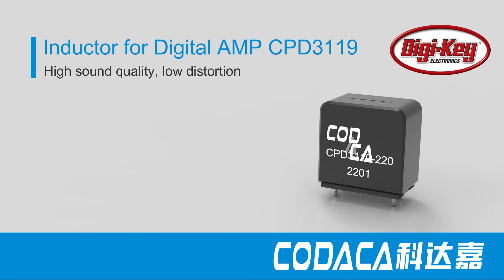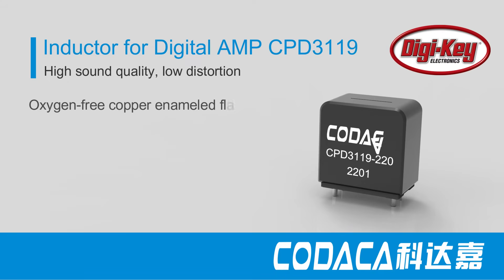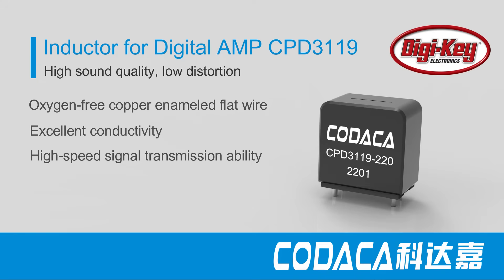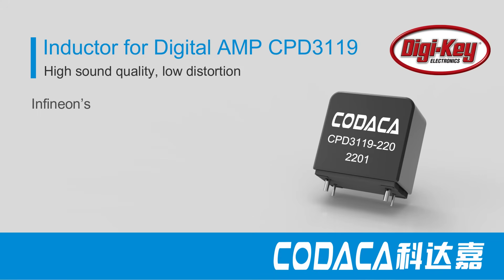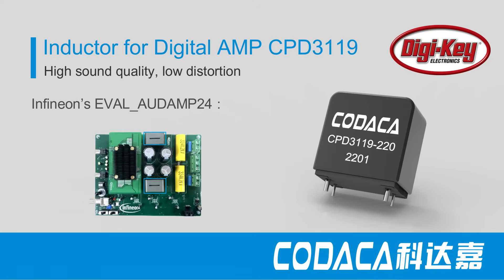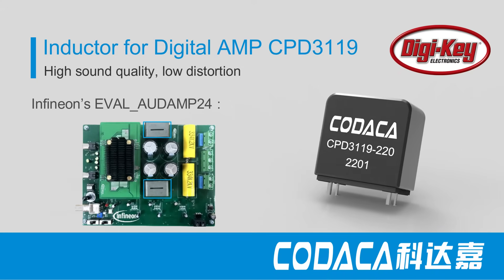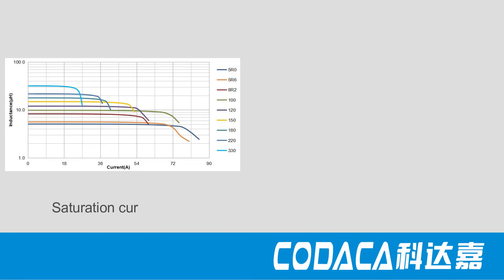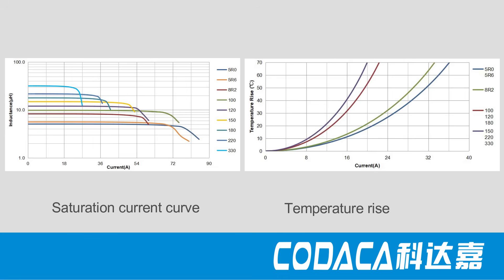CODACA High Current power Inductor for Digital AMP Achieves Better Sound Quality and Low Distortion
Mn-Zn Ferrite Core and Oxygen-free Copper Achieve High Performance.

CPD3119 series are designed with manganese zinc ferrite core with wide temperature, high frequency, and low loss. The EP shape magnetic core with excellent magnetic shielded ability to reduce electromagnetic interference.

The coil is wound with oxygen-free copper enameled flat wire, with excellent conductivity and high-speed signal transmission ability, which will not cause distortion at the output of the amplifier.
The compact design is suitable for various small volume and high-efficiency designs. It’s featuring an expanded inductance range, including 9 inductance values from 5μH to 33μH, and saturation current ranges from 22.5 to 70Amps.
CPD3119 series digital power amplifier inductors are widely used in Class D audio amplifiers, digital amplifiers, CPS3119-220M have been applied for Infineon’s EVAL_AUDAMP24 evaluation board. The samples are available at Digikey’s online marketplace.